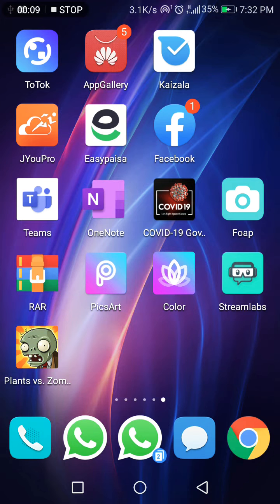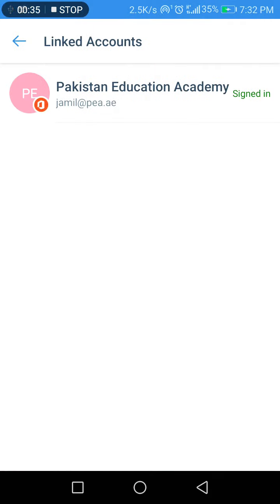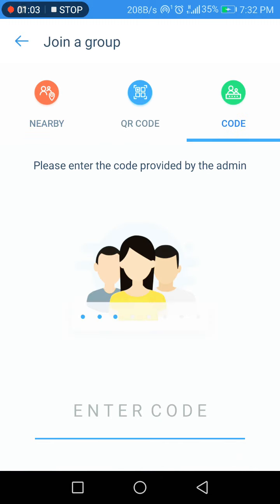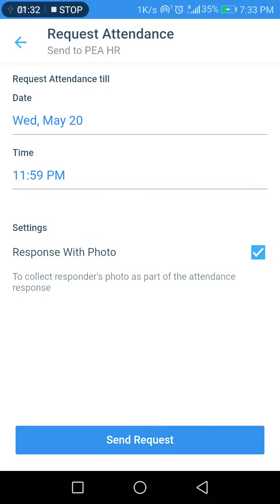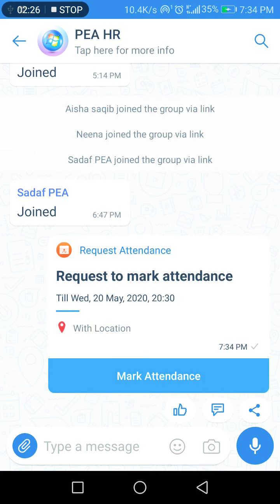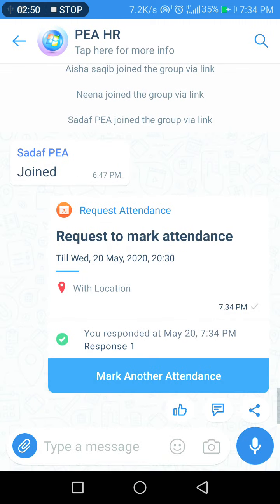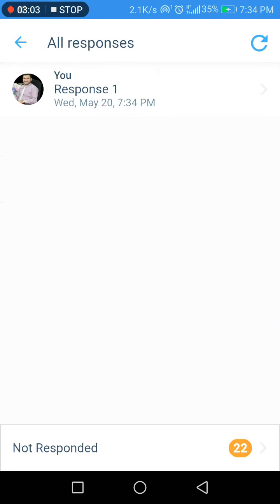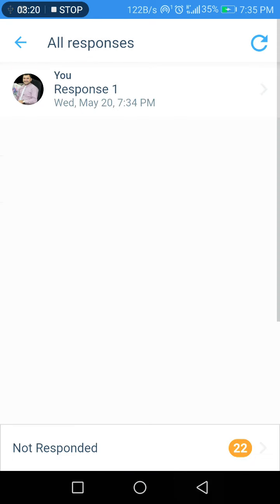How to use Microsoft Kaizala for the staff attendance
Microsoft Kaizala is a secure messaging and work management software.
Use Kaizala Actions to mark your attendance.

Mark attendance

Open a chat.

Tap Kaizala Actions - Attendance.

Note: Don't see Attendance? Tap Add More to add it.

Choose the Date and Time. Check the box to collect Response With Photo.

Tap Send Request.

To respond, select the contact or chat, and then tap Mark Attendance.

Continue to allow access to your device location, and then choose Share your current location.

Tap to open camera and take your photo.

Enter Notes if you prefer, and then choose Next.

Review your response, and then tap Submit.